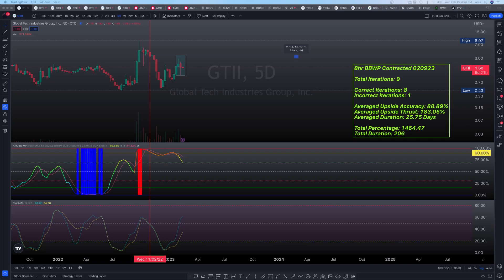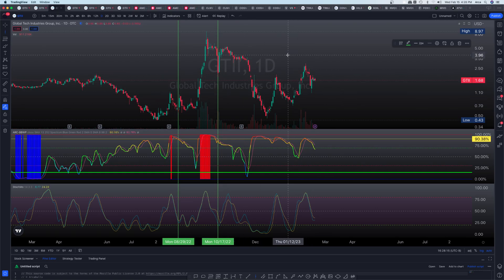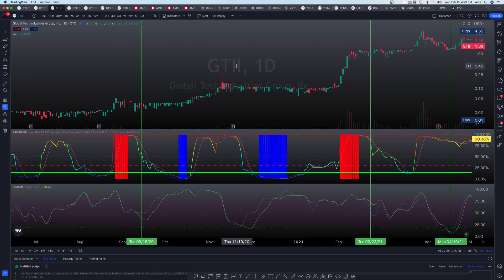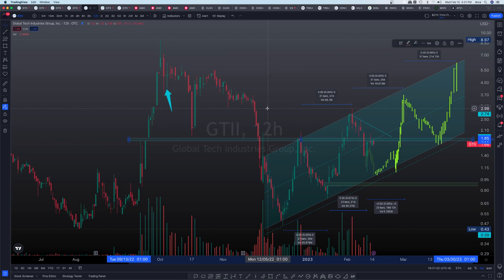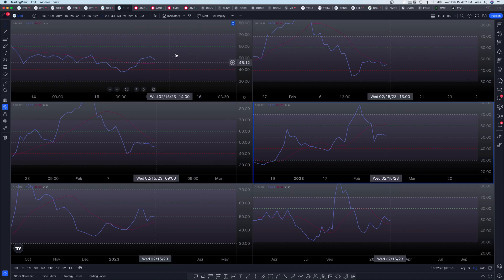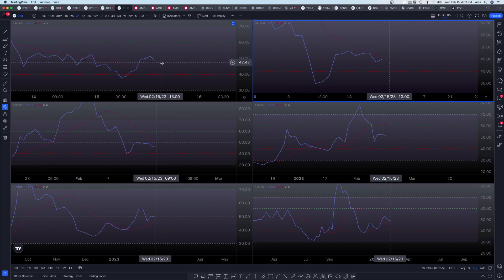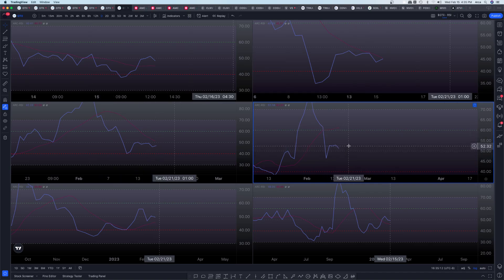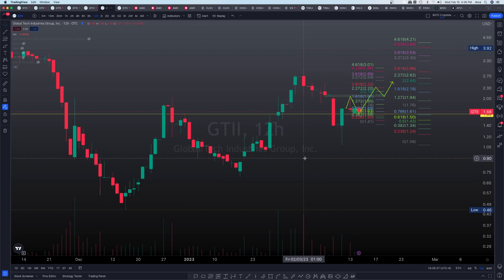$GTII Loading up another one! Statistical Review!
GTII is in the process of loading another volatility pump! Let's go over the potentials now! Join me and friends on Discord to watch and discuss!

- ARCa.